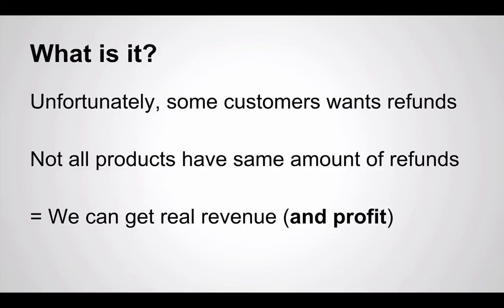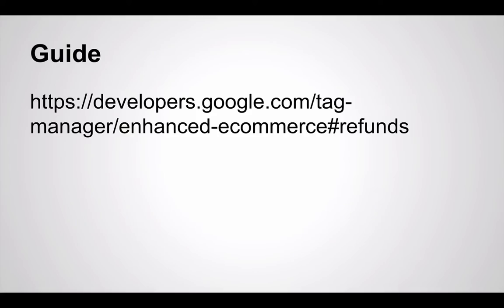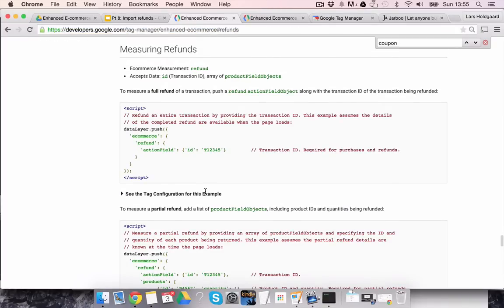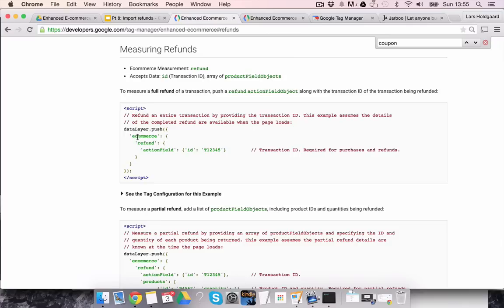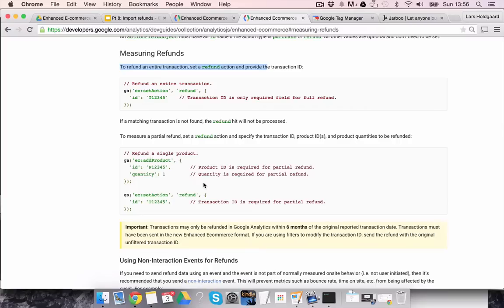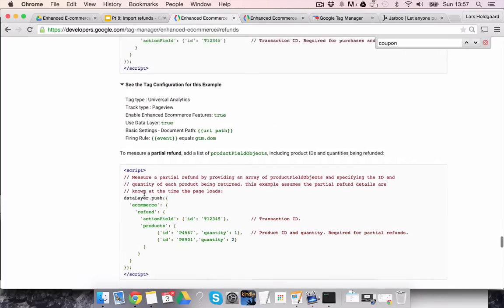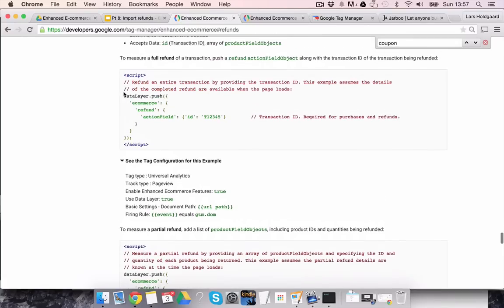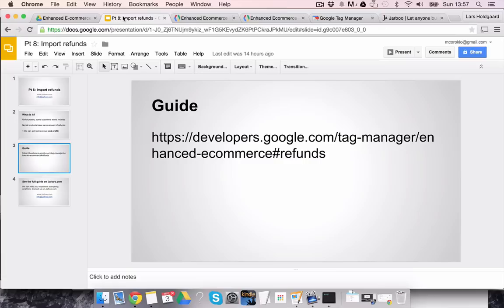Pt 8: Import refunds in Google Analytics Enhanced E-commerce